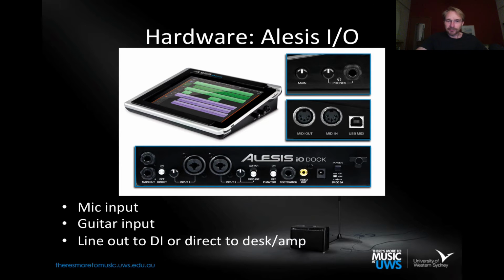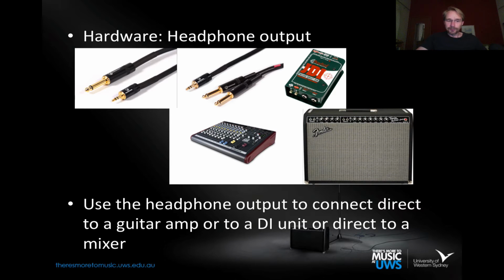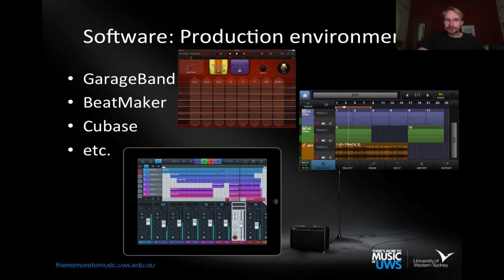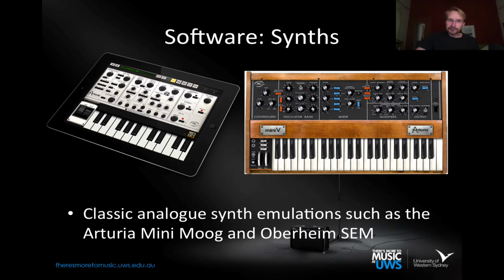iPad for Music Performance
Tutorial material for UWS music Autumn 2014